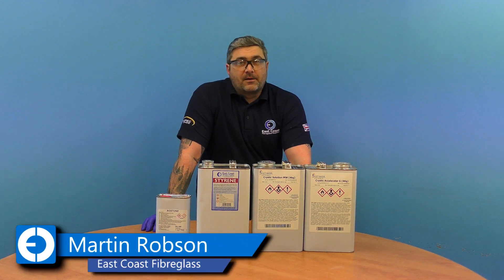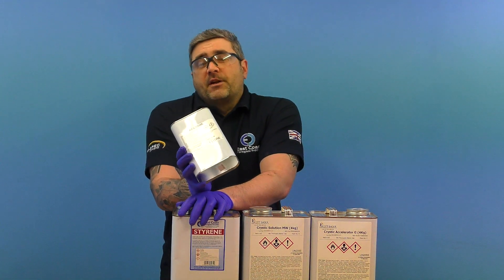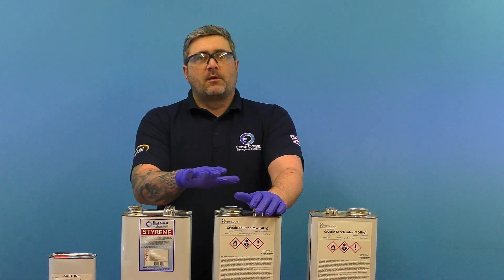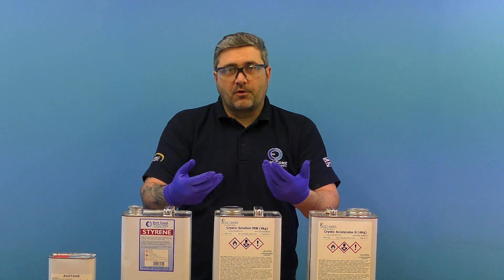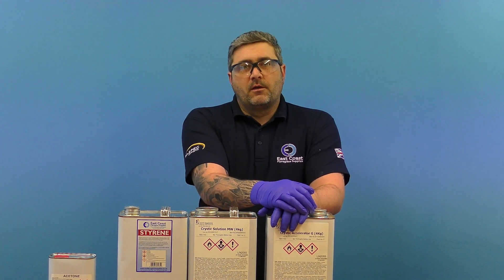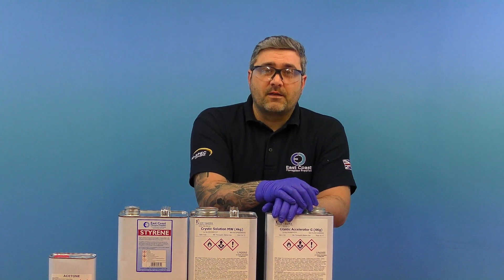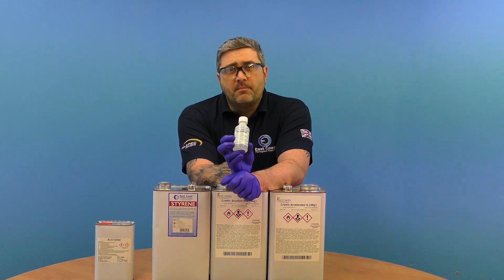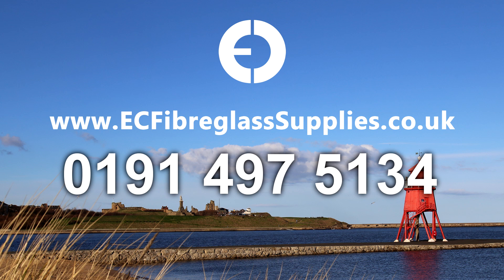Our Solvents Range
An explanation of some of the solvents we sell, including Acetone, Styrene, MW (Wax in Styrene), Accelerator G and MEKP Catalyst.